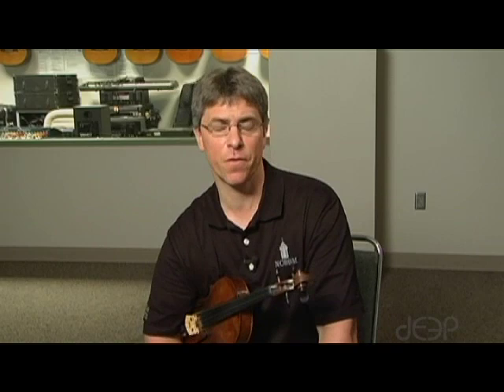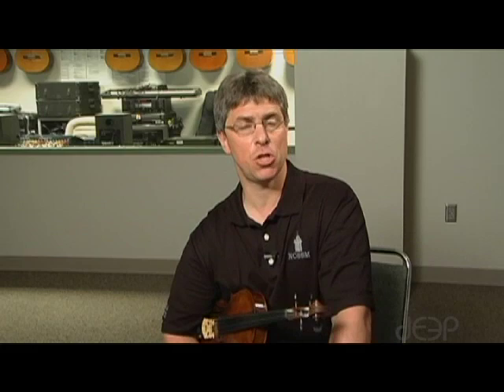Violin Arpeggios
Music teacher Scott Laird from the NC School of Science & Math demonstrates how to play arpeggios on violin.